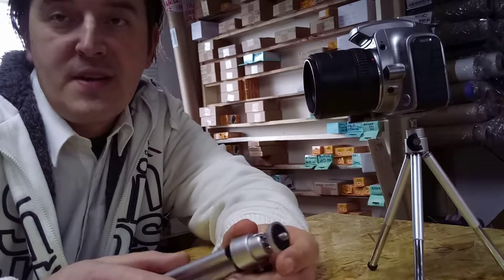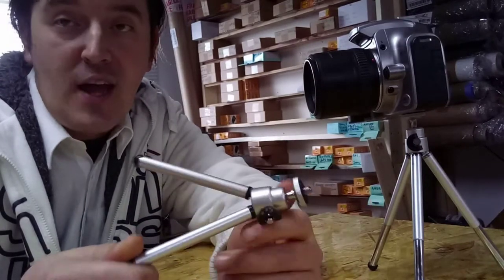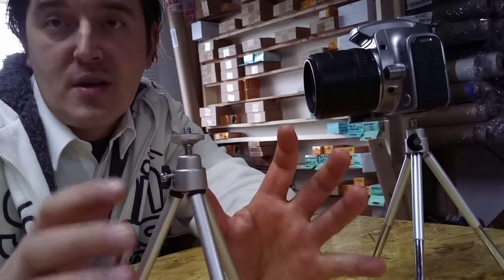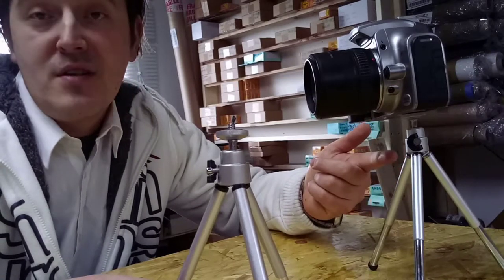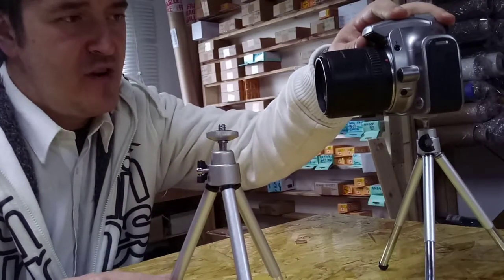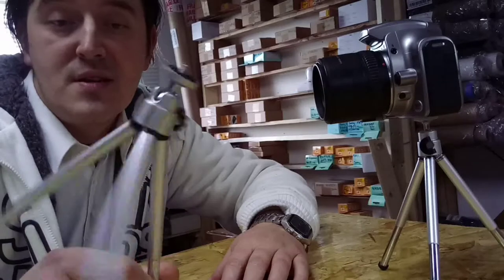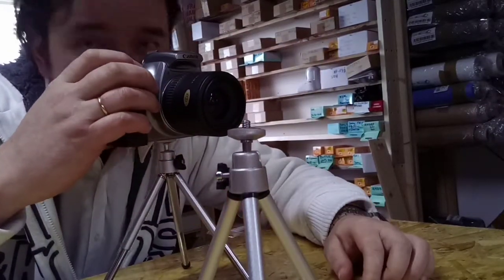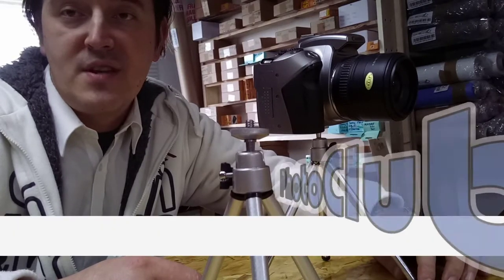14.5cm Mini Portable Tripod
This mini desktop tripod is the ideal holiday accessory for your camera or phone. The tripod is incredibly light, small and portable whilst allowing great stability with your photos. Aluminium leg/body construction. Plastic ball and head. Extendable legs, 360 Degree Horizontal Swivel with 90 Degree Vertical Swivel to take video or picture at any angel you wish. Ball head allows for easy rotation and positioning. Ideal to fit into your suitcase for holidays.

Small size ,Light weight, easy to carry.
Adjustable Legs ( For Easy Height Adjustment )
Min. Length(Approx.): 14.5cm
Max. Length(Approx.): 20cm

Materials： Aluminum
Color：     Silver
Suitbale for: Camera,phone,etc

Package Included:
1x Mini Tripod